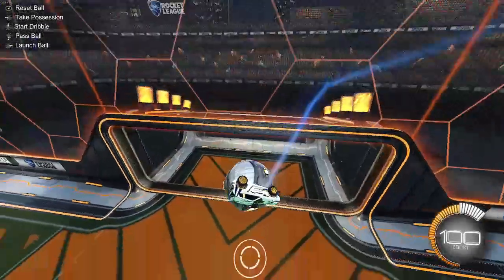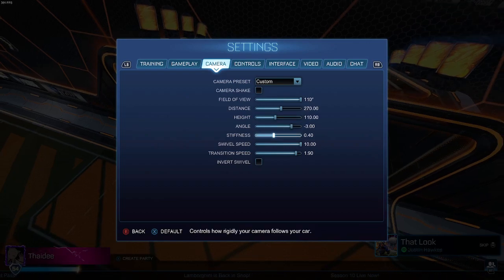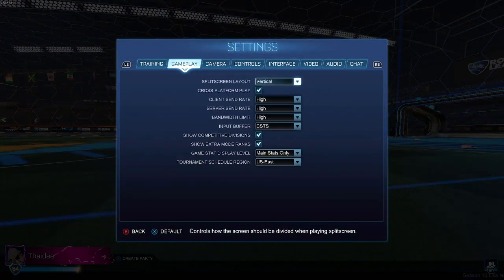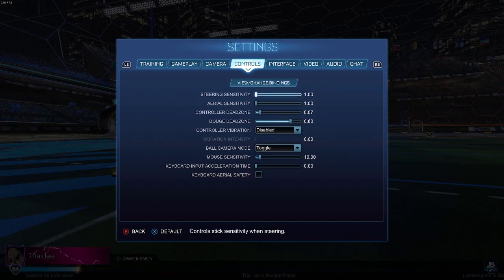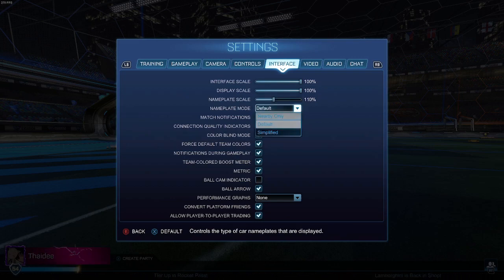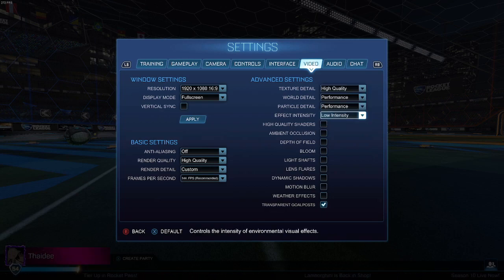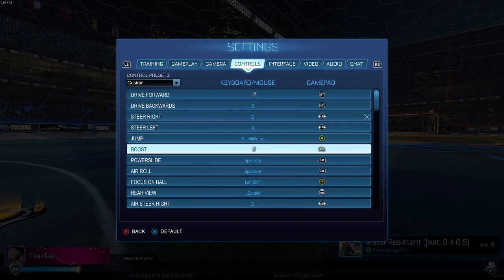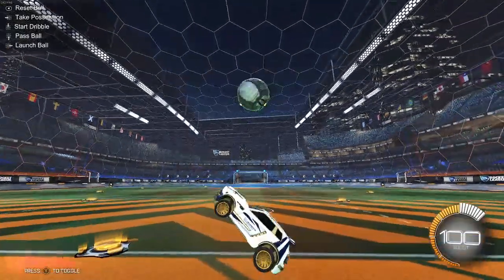How To Get Gud: Episode 1 - Settings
This tutorial series aims to teach you everything you need to know to get gud.